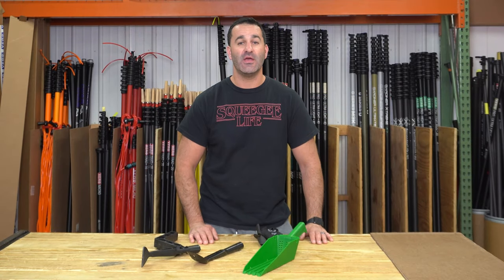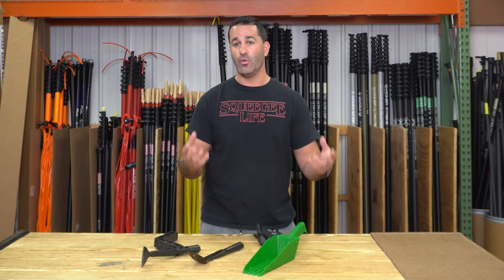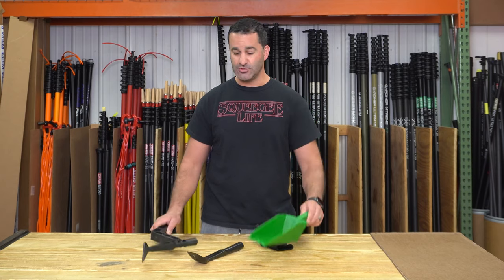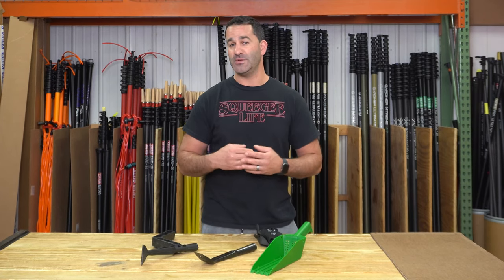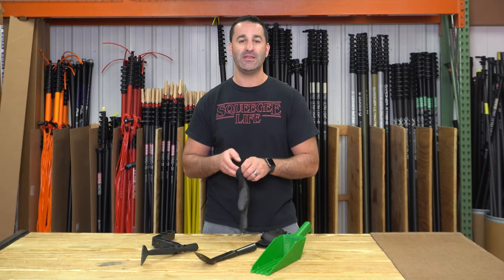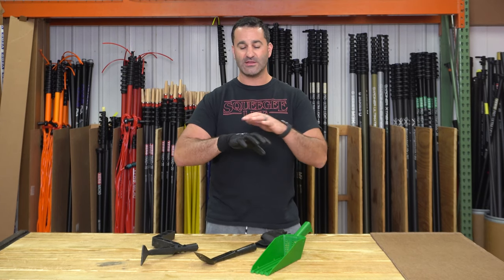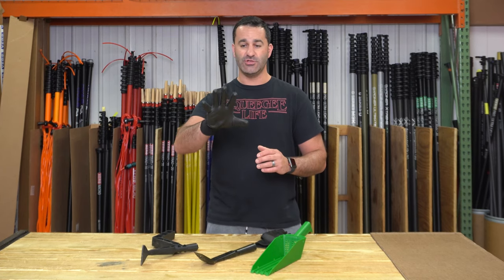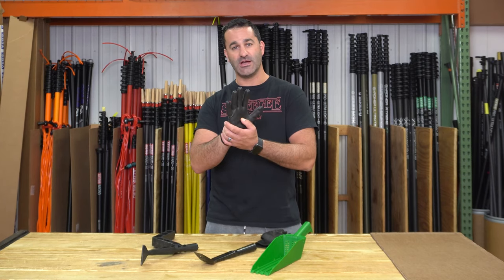What Gloves Are Best For Gutter Cleaning?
We get this question a lot when Fall rolls around, what gloves are best for gutter cleaning? In this video, we check out a new pair of gloves designed especially for those nasty gutter cleaning jobs. These gloves are poly dipped, lightweight and affordable. Check it out!